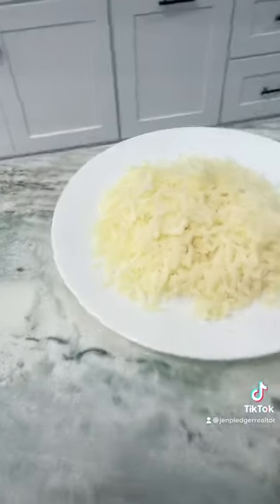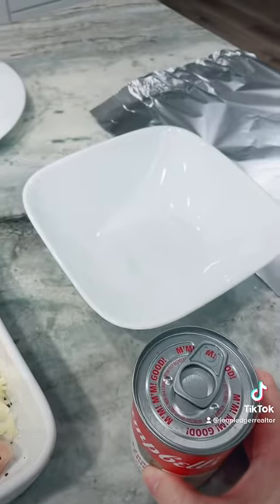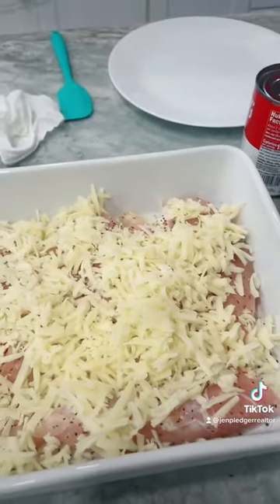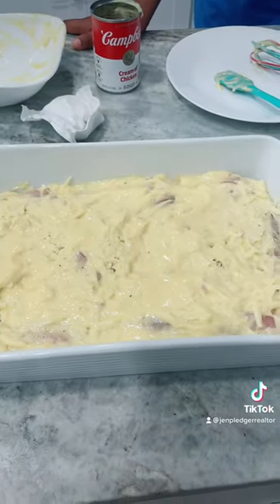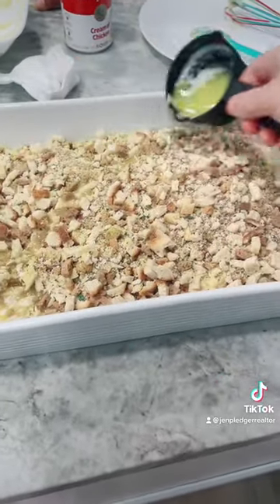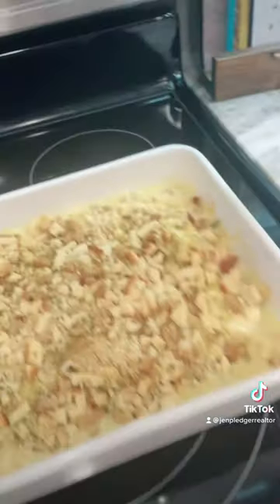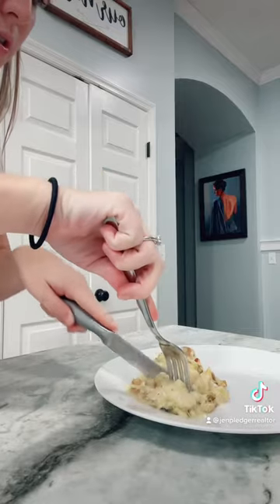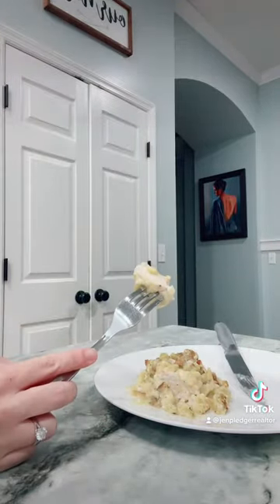Swiss Chicken and stuffing bake